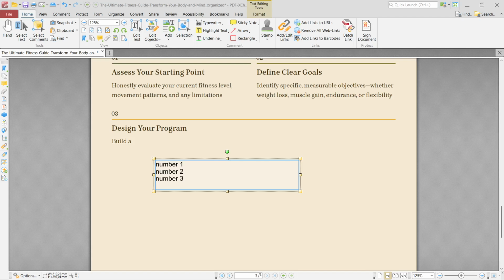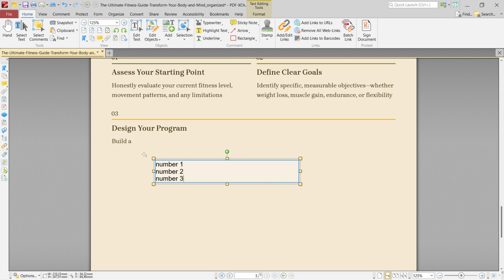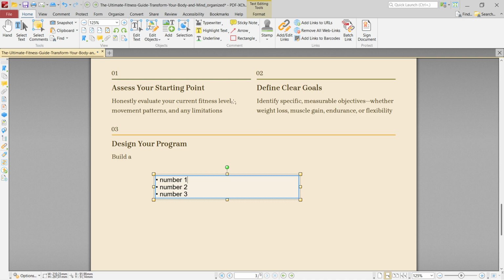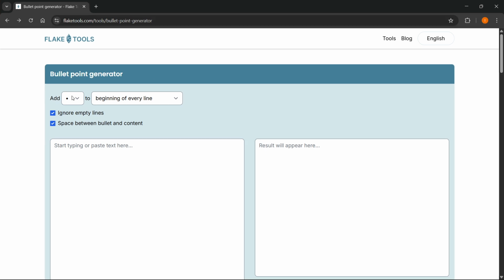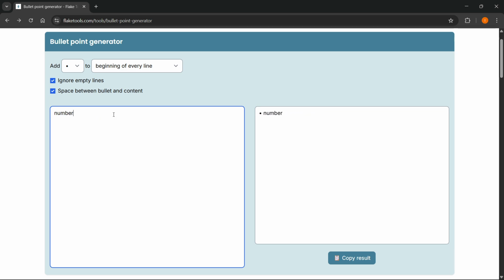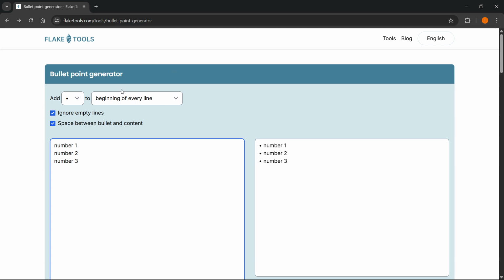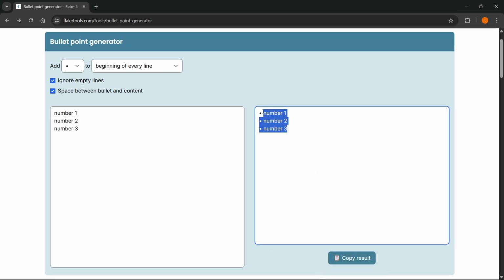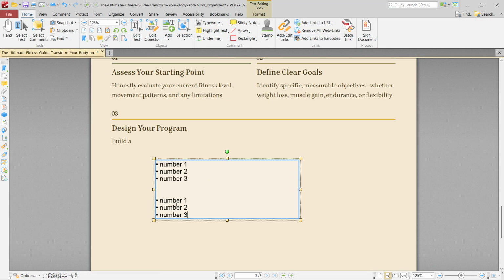How To ADD BULLET POINTS In PDF XChange Editor (QUICK & EASY) 2026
In this video, I'll show you how to add bullet points in PDF-XChange Editor. This is a complete guide on how to create bulleted lists using the text and formatting tools in PDF-XChange Editor in 2026. If you want to organize text, create lists, or format documents more clearly, this quick and easy tutorial will walk you through the process step by step.